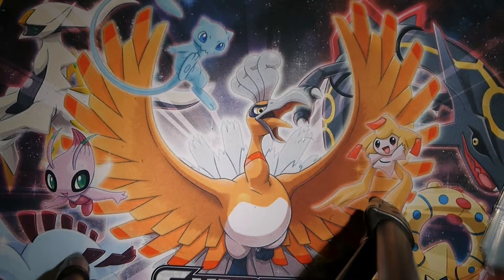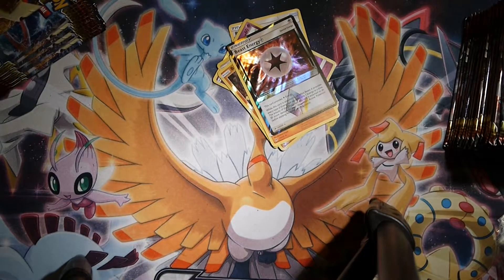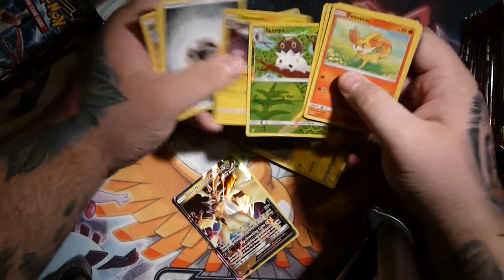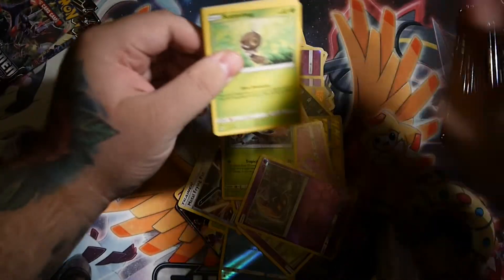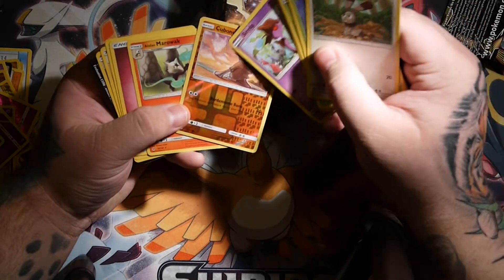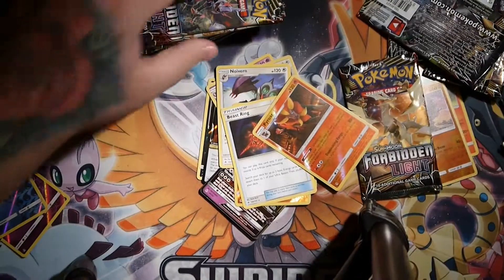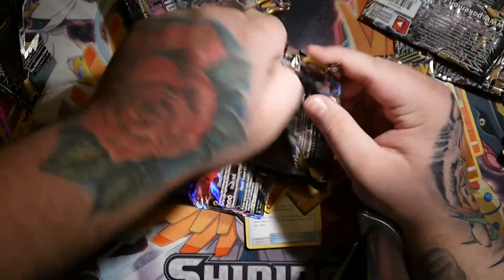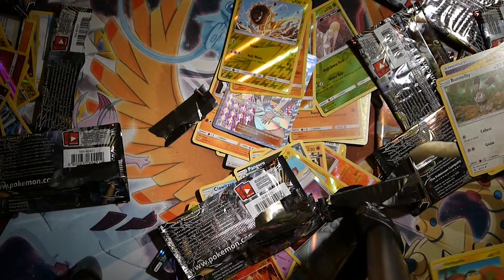Forbidden Light Booster Box Opening!!! - xRaptor!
Hey guys!
thanks for supporting my channel! i hope to make more Videos in the future
Much love guys - xRaptor
Buy cards and TCG Products at great prices HERE!